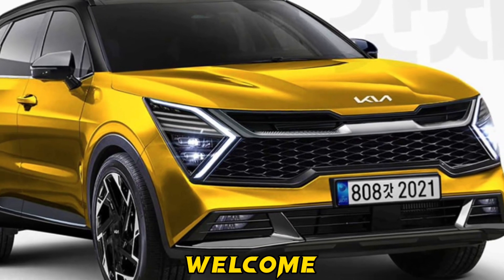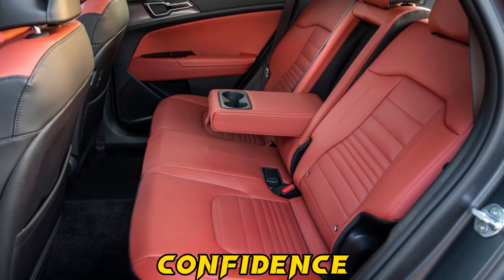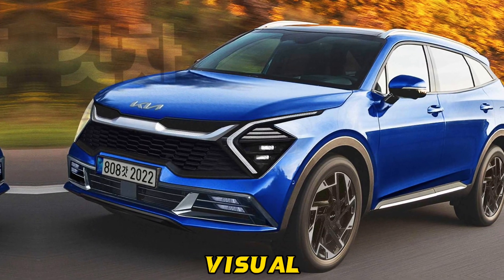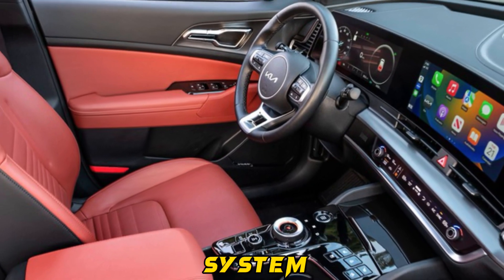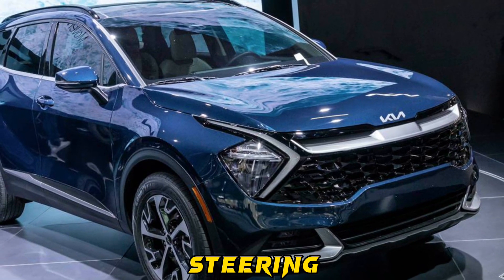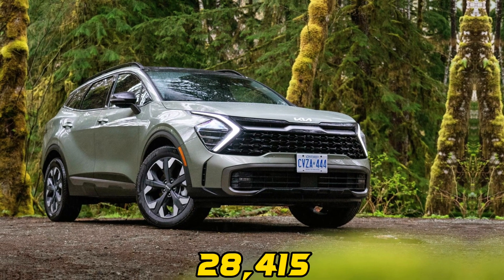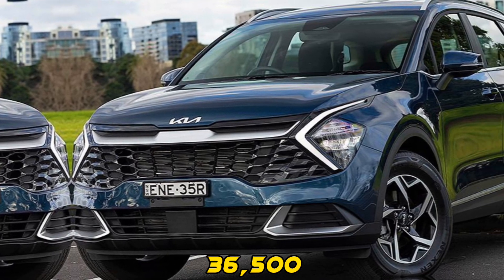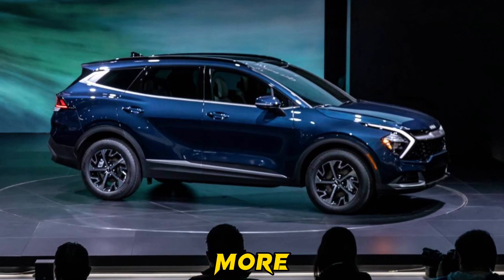Kia Sportage 2023 || The Stylish and Tech-Savvy Crossover SUV || New Kia Car 2023,2024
kia sportage car 2024
#koa sportage car 2023